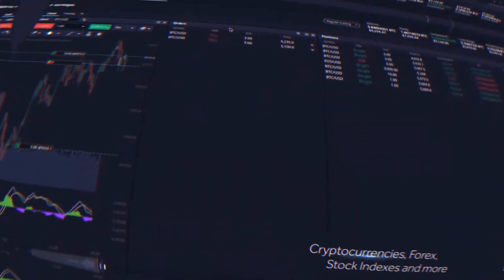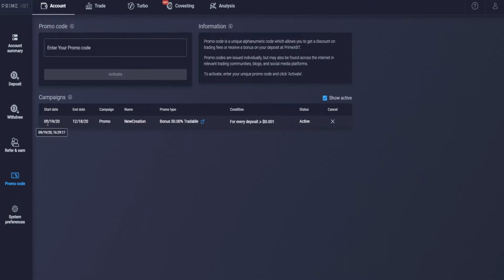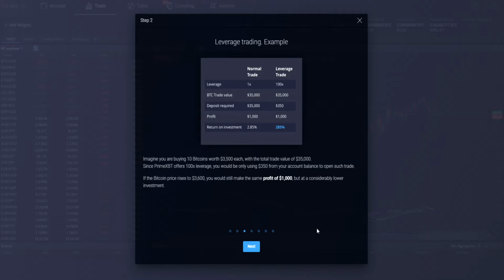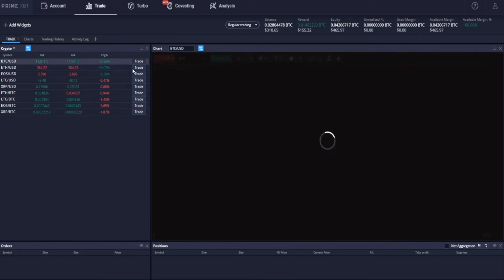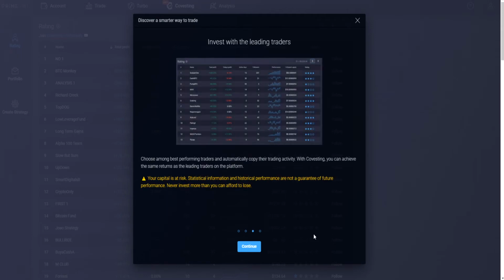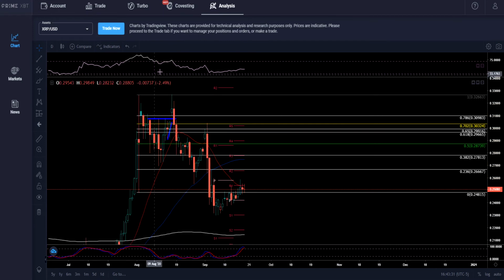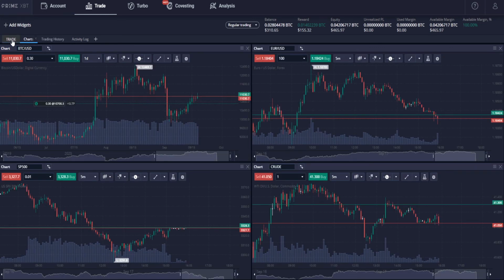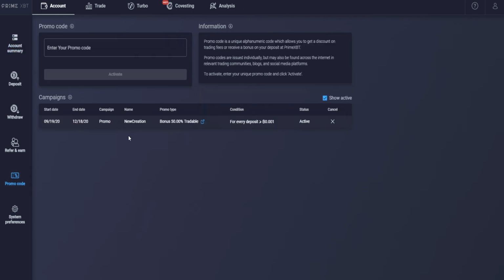Prime XBT - video review about the best crypto margin platform. Register and get bonus!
50% bonus on deposit - NEWCREATION